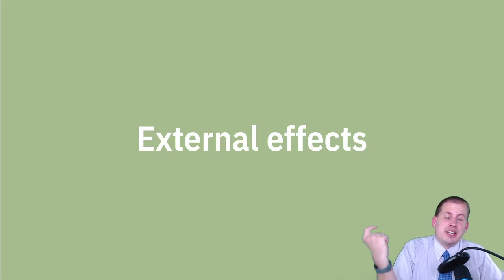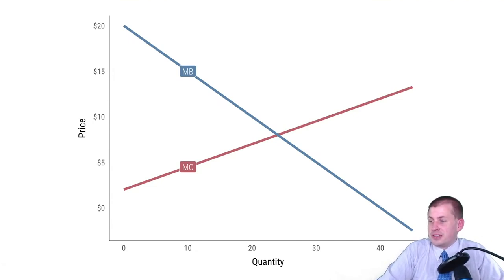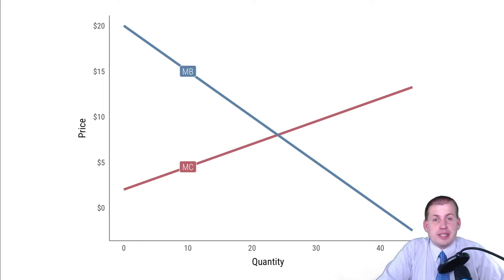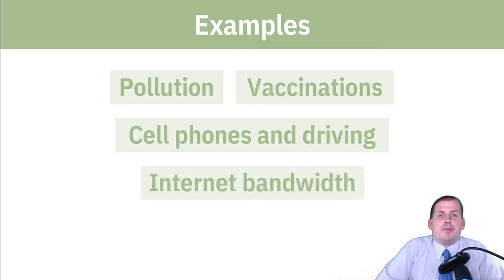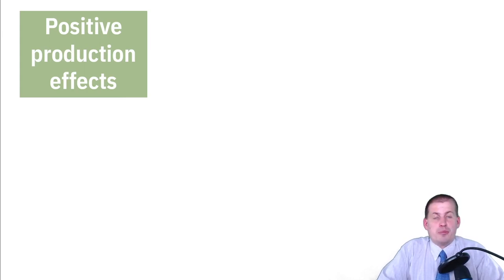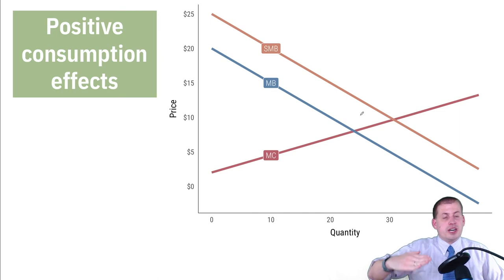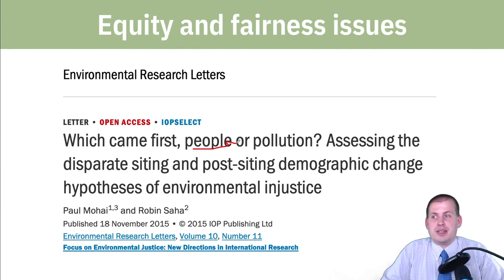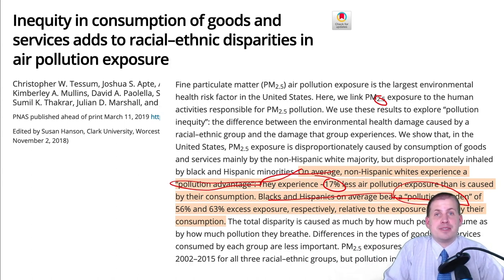PMAP 8141 • (12) Market failures: (3) External effects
Discussion of what external effects (externalities) are and how we can think about they graphically